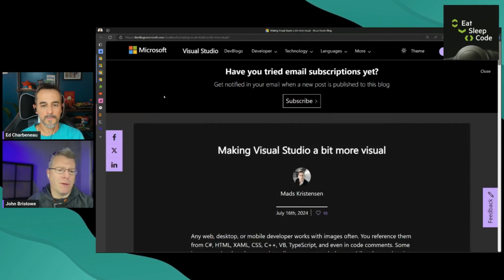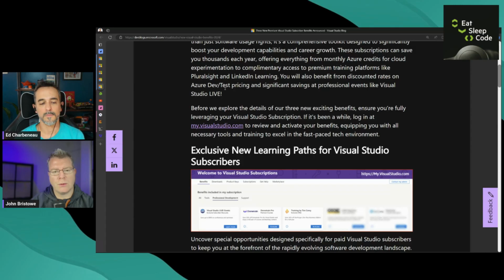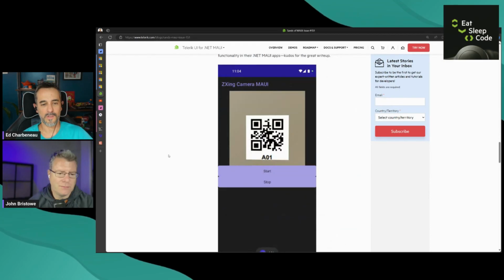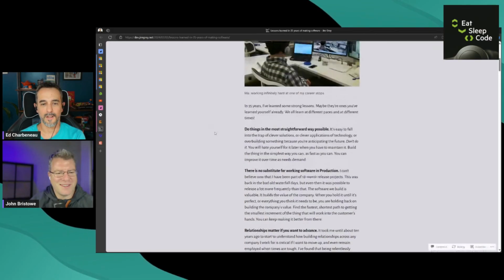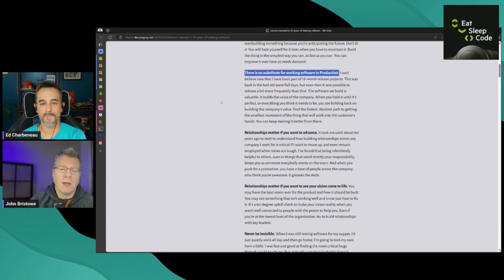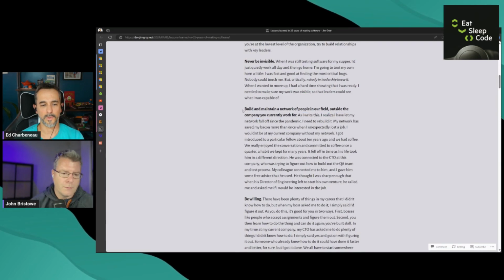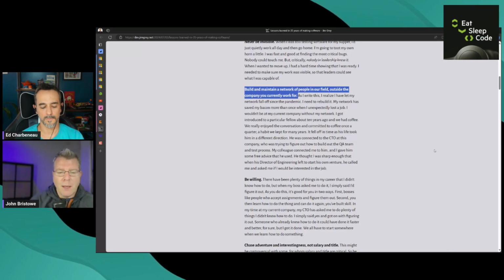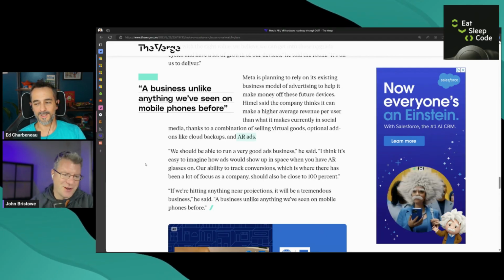.NET 9 Preview, Python Trojan, Meta AR/VR, dotJS 2024 & more | Eat, Sleep, Code Ep. 111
On this episode of Eat Sleep Code, Ed Charbeneau and John Bristowe discuss the latest in Developer and Technology news in summer 2024!

Catch them chatting about .NET 9 Preview 6, making Visual Studio more...visual, getting fit with .NET MAUI Reactor, dotJS 2024, the rise and fall of software developer jobs, fake job interview triggers devs to install Python Trojan, lessons learned from 35 years of making software, Meta's AR/VR roadmap until 2027 and more!